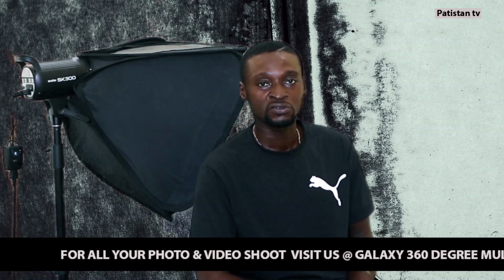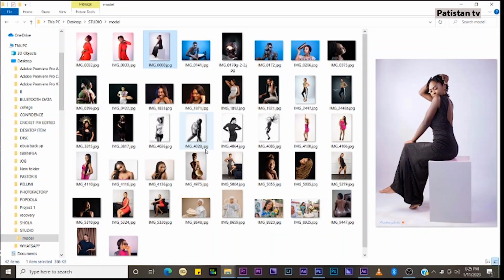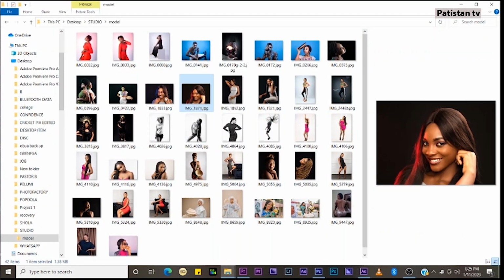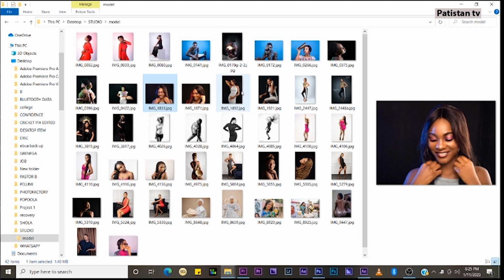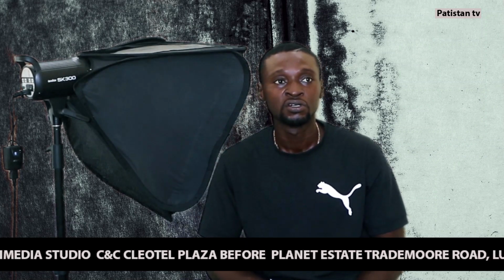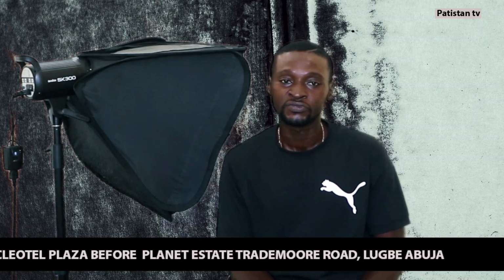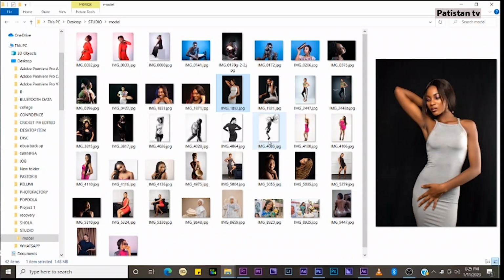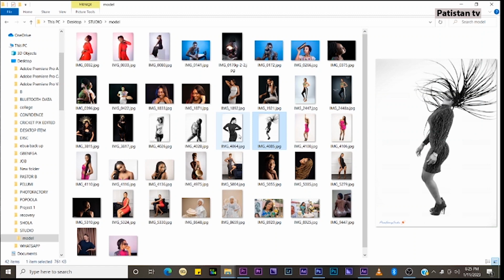EXPOSURE TRIANGLE XPOSED!